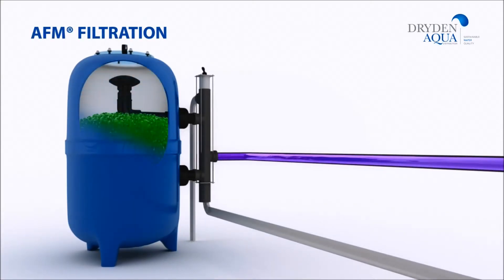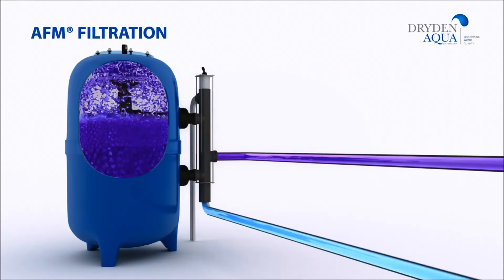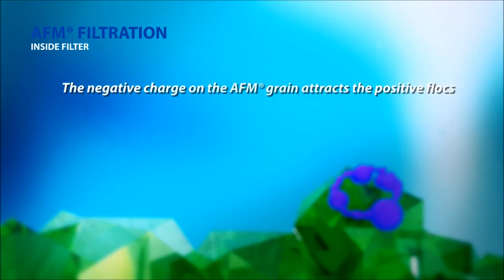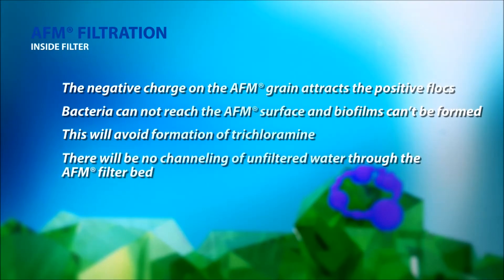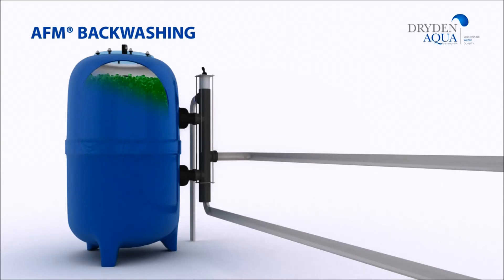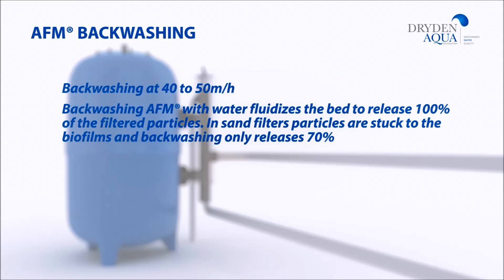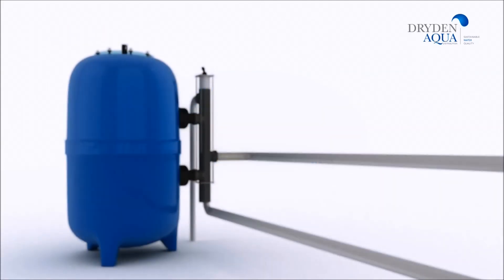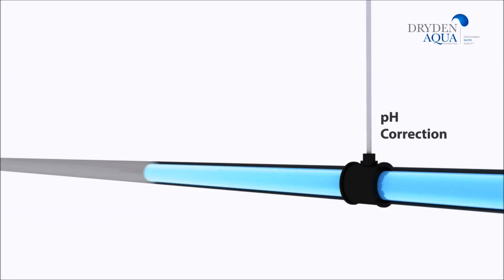AFM How it works!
AFM Activated Filter Media is a bio-resistant filter media made from brown and green glass. Filters twice as goos as sand.